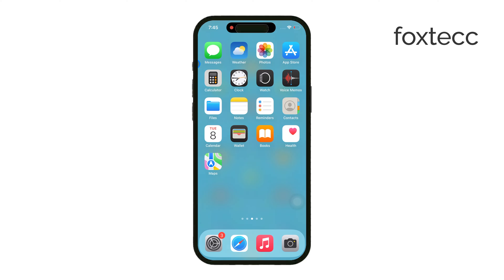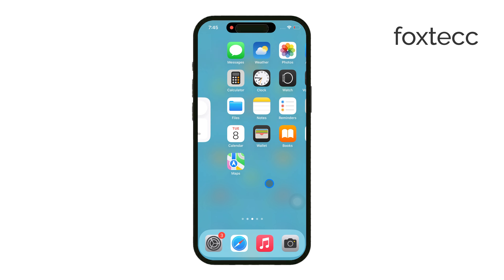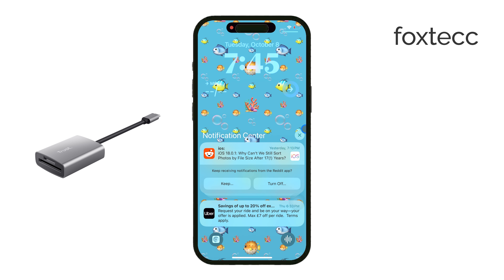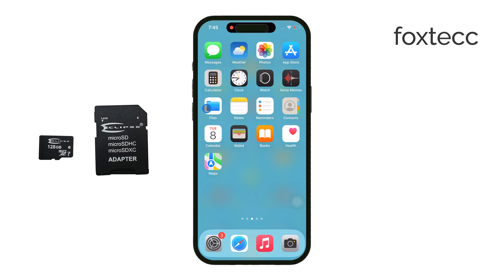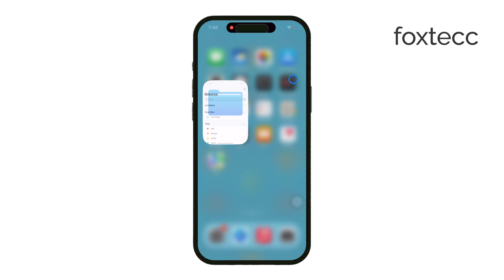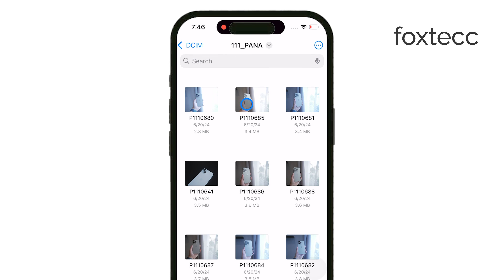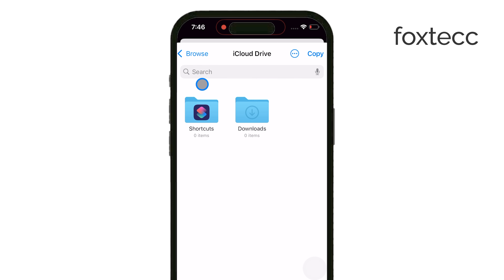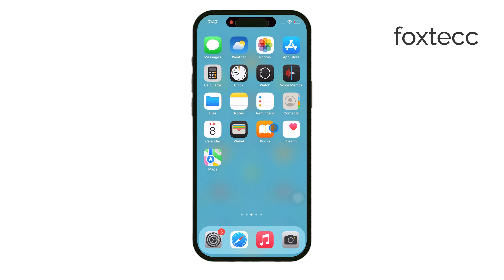How to Use Card Reader - SD Card iPhone (tutorial)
In this video, we’ll show you how to use a card reader with an SD card on your iPhone. Learn the easy steps to connect the card reader and transfer your files seamlessly, making it simple to manage your data and expand your storage options. Ideal for anyone looking for a quick solution to access SD card files on their iPhone.